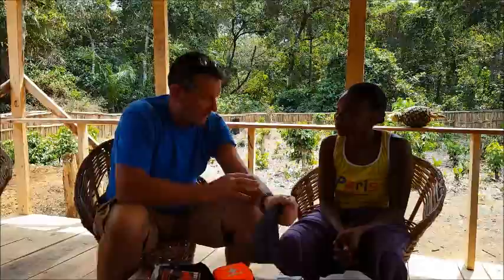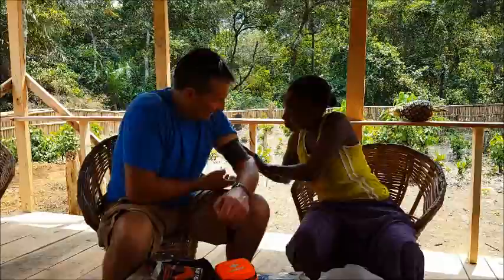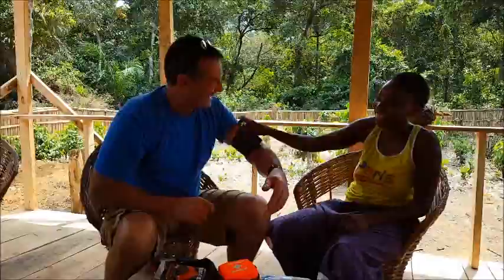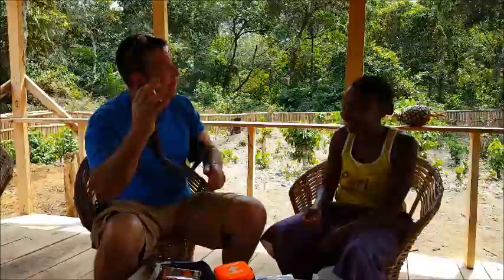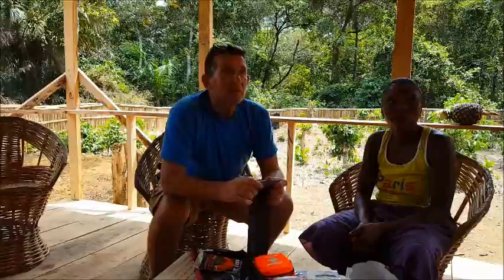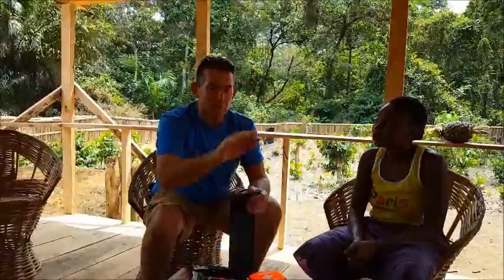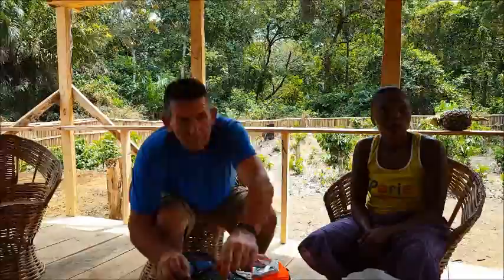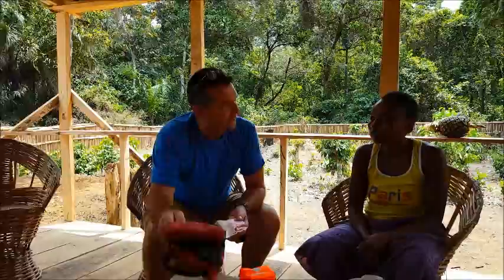DART International UK - Briefing Fatima, the village nurse.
Fatima runs a small medical clinic in the village of Taninahun.  In this video the DART team medic briefs Fatima on the delivery of First Aid trauma training to local volunteers and the Bleed Control kits kindly donated by the Charity's sponsor Fletcher Steward/Stein of Stockport.